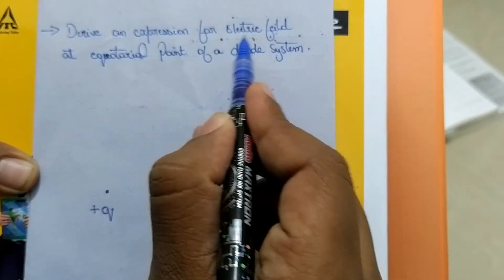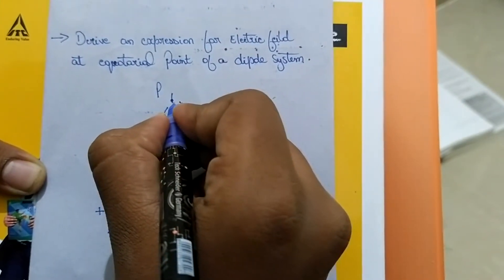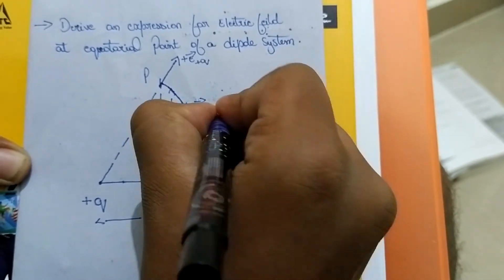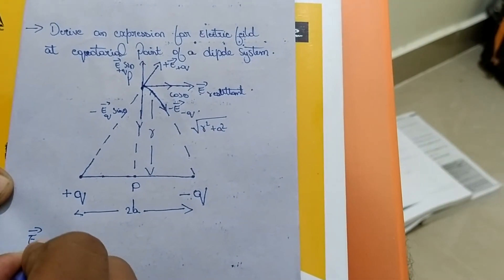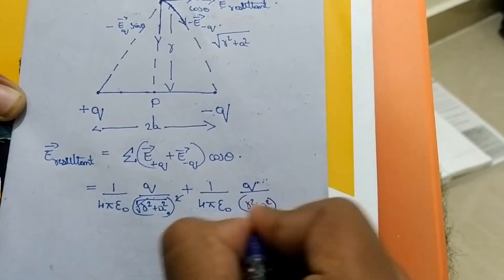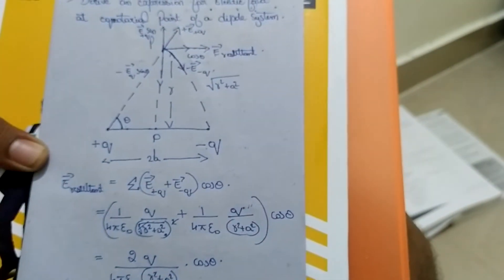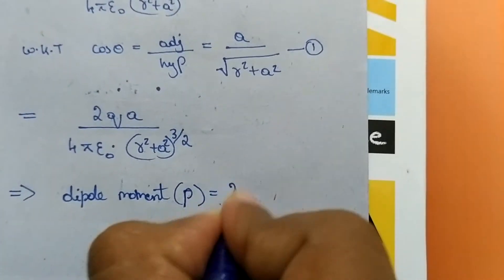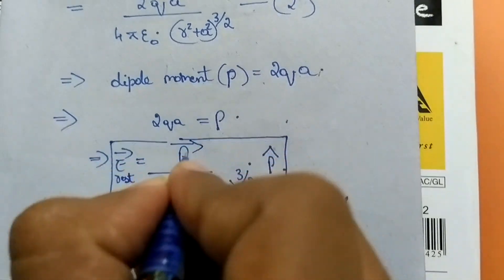Expression for electric field at equatorial point of a dipole system.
Ncert physics 1st chapter 2nd pu

Comment down your views, Doubts, Any suggestion or opinion!!